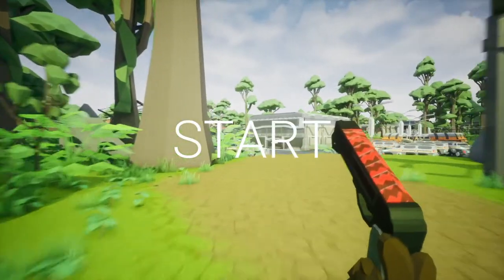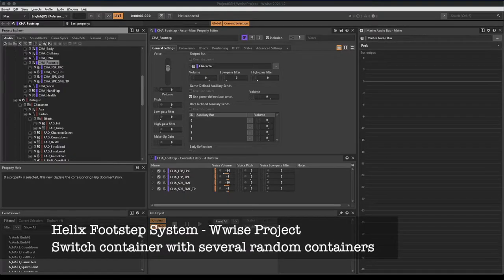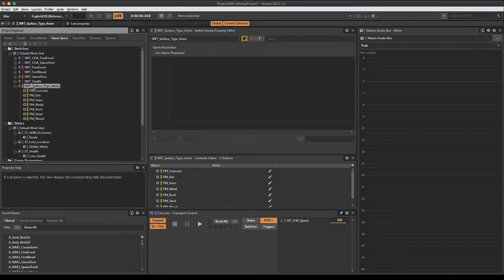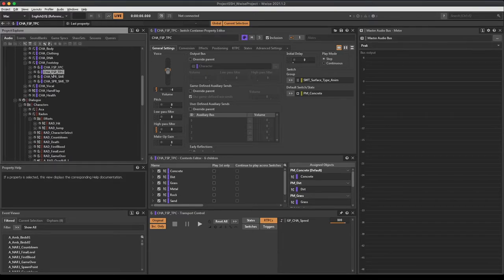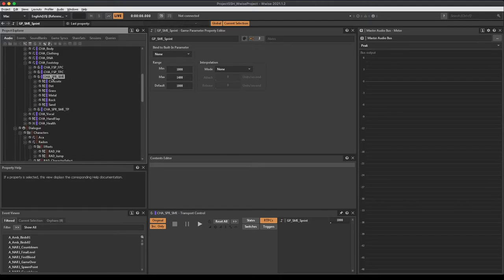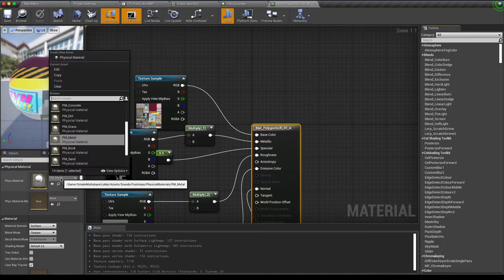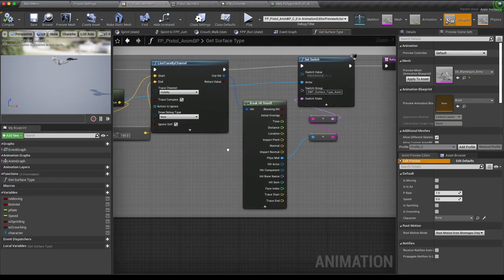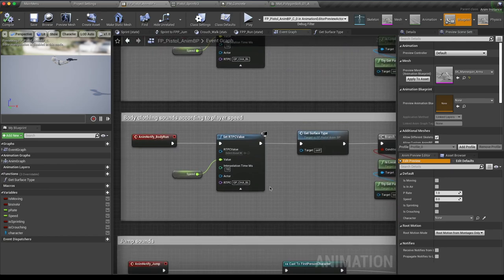Footstep system (Multiplayer game) - Unreal Wwise Integration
0:00 - Introduction
0:48 - Footstep system preview
1:41 - Wwise project - Switch containers and Switch group
4:34 - Unreal project - Surface types and Scripting

In this video, I will be taking you through the footstep system that I have implemented in the game using Wwise + Unreal integration. When I started playing Apex Legends as part of my research for audio design in FPS games, I noticed something very unique that stuck out to me. Their footstep system is such that the player’s or the First Person Character’s footstep is at a lower volume than the opponent’s or Third Person Character’s footstep. As our game was a multi-player FPS, I decided to replicate this feature in our game.

If you are interested in playing the demo version of the game, wishlist the game on Steam now:

If you have any comments or questions feel free to shoot me an email on or message me directly on Discord - Musehive(#)2052.